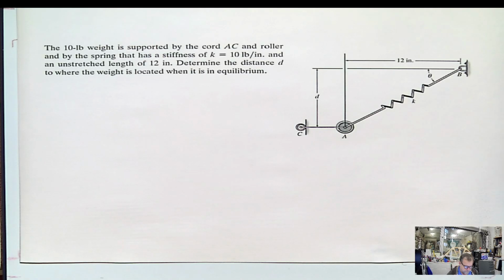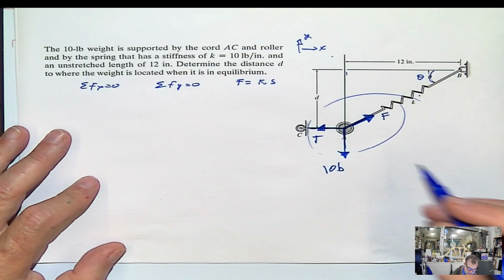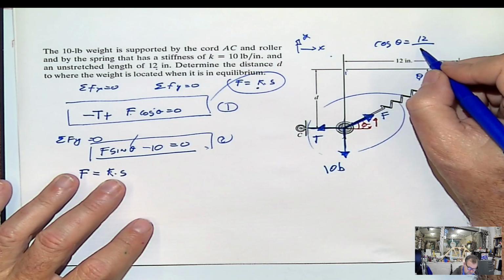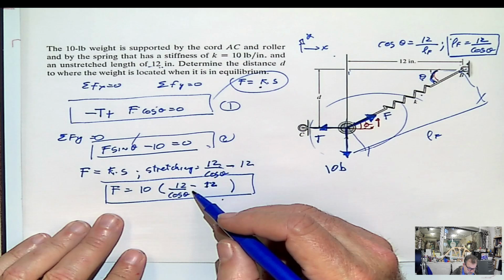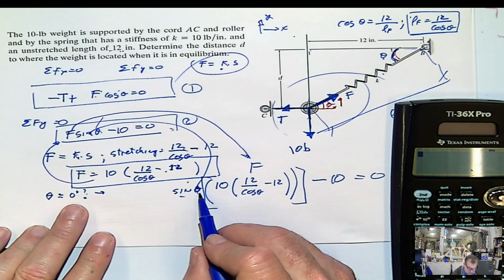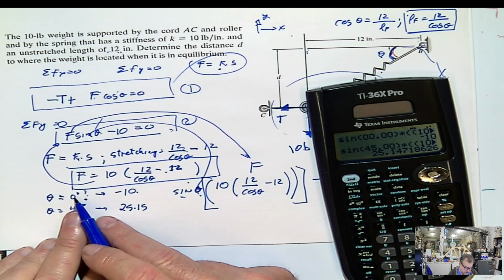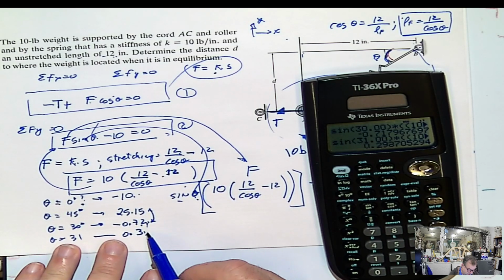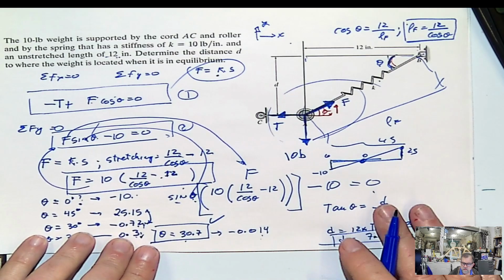EGN3310 Force Equilibrium 2D 16 Spring4